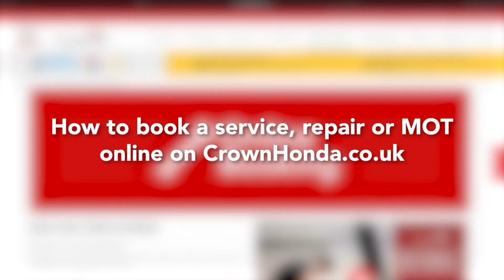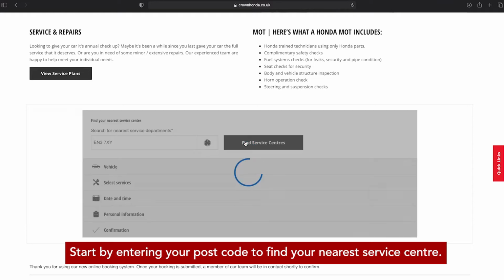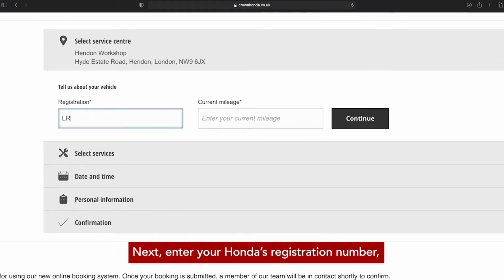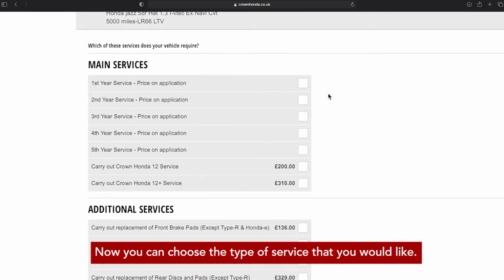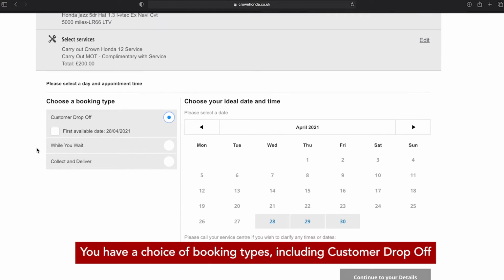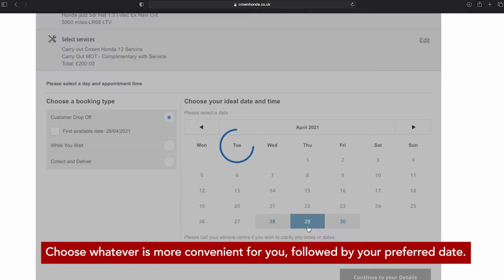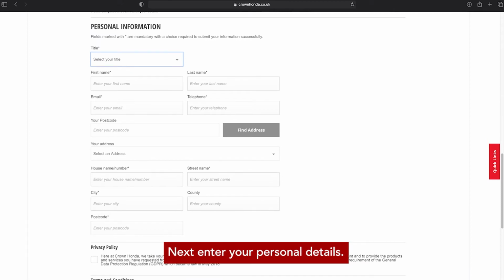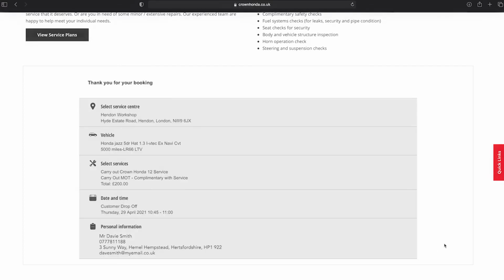How to book your Honda in for a service & MOT online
We are excited to introduce the new feature that allows customers to book a service and MOT quickly and simply online with Crown Honda Bushey Heath and Hendon.

In this video we show step by step how our new booking online tool works.

Crown Honda Bushey Heath, 46-52 High Road, Bushey Heath, Hertfordshire, WD23 1GQ |

Crown Honda Hendon, Hyde Estate Road, Hendon, London, NW96JX